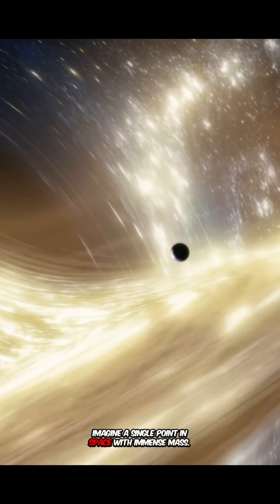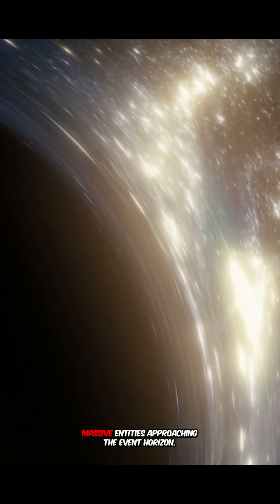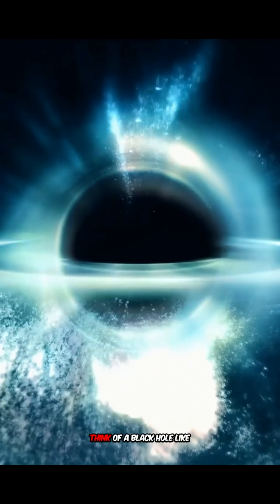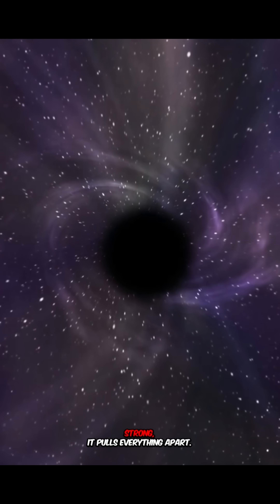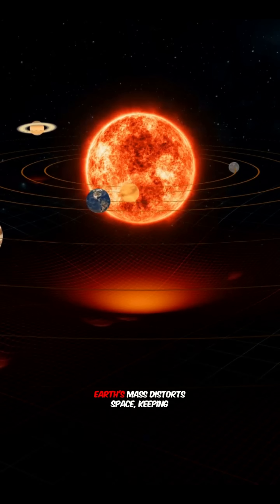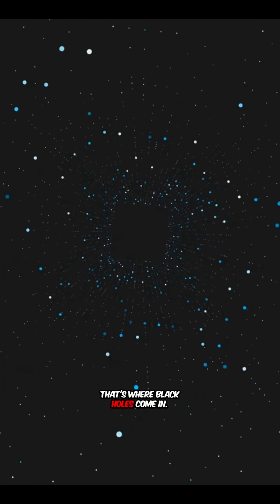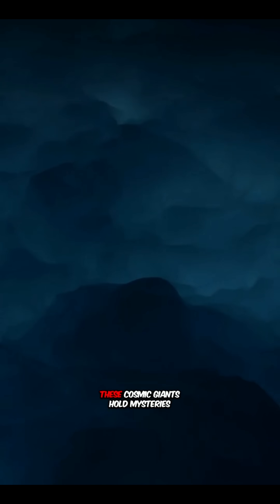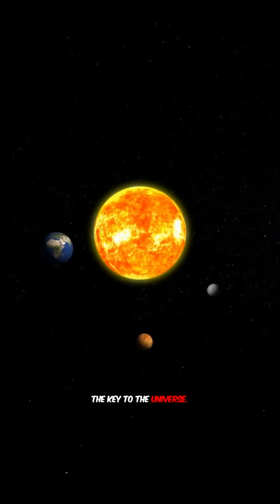Mysteries of Black Holes and Gravity's Cosmic Danc.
The cosmos fascinates me—its galaxies, stars, and mysteries. Space’s endless wonders remind me how small yet special we are.